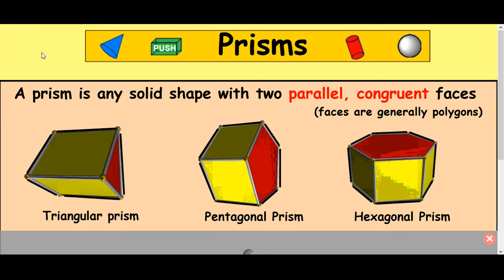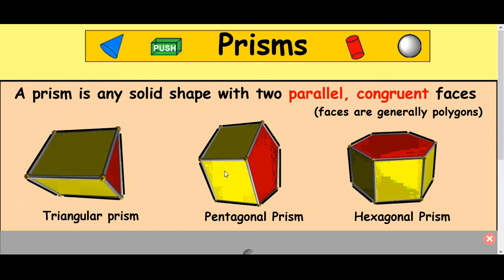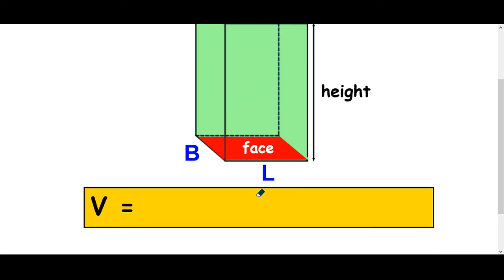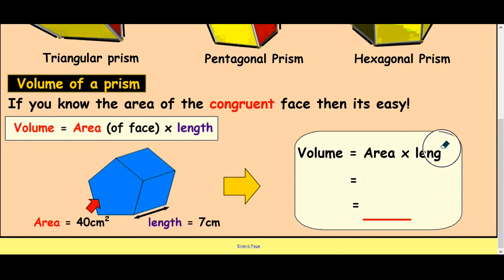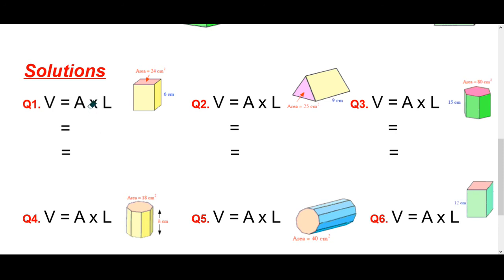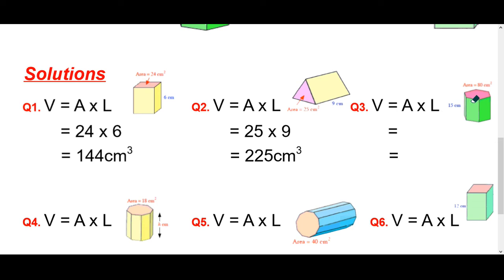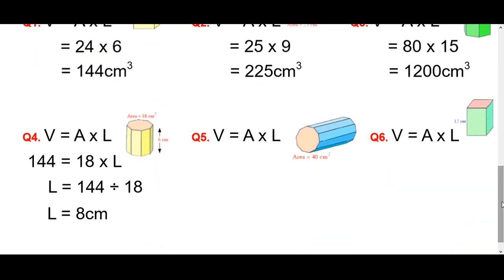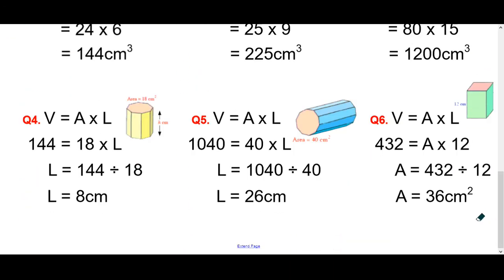Volume - How to calculate the Volume of a Prism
A Maths lesson on what the definition of a prism is and how to calculate the volume of a prism